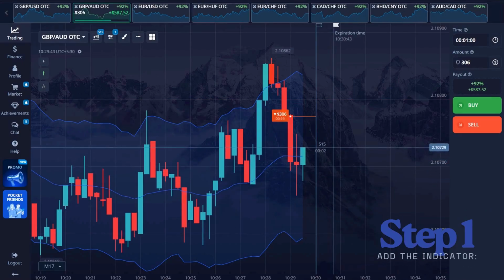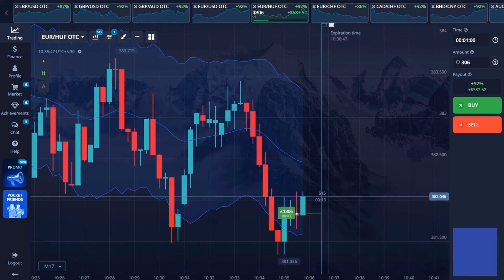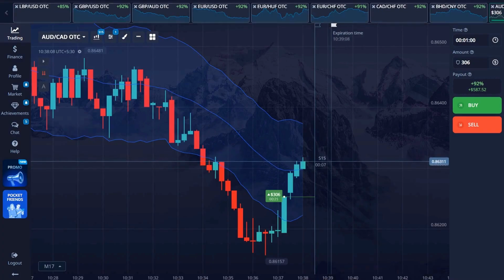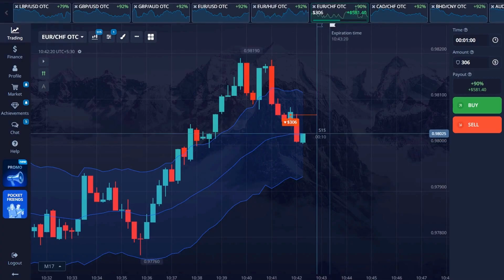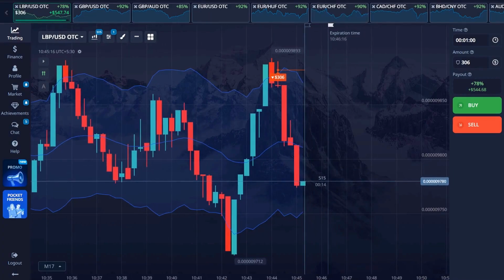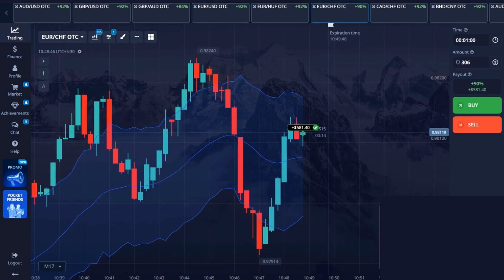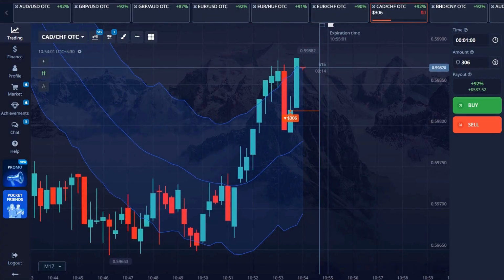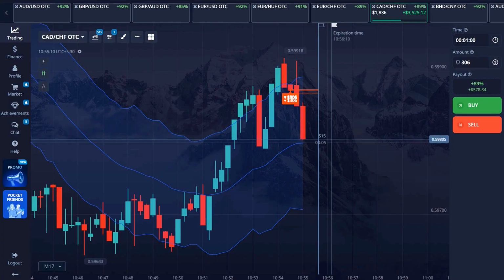Keltner Channels Trading Strategy | Breakouts & Reversals Explained (Forex, Stocks & Crypto)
To Open A FREE $50K Demo Account Go To Link in Channel Bio And Comments. Unlock the power of the Keltner Channels breakout and reversals strategy and take your trading to the next level. In this video, we break down how to use Keltner Channels to spot profitable breakouts, catch trend reversals, and adapt to changing market conditions.

📌 What you’ll learn:
How to set up the Keltner Channel (EMA 30, ATR 15, Multiplier 2)
How Keltner Channels are calculated and how they work
Step-by-step guide to trading breakouts with Keltner Channels
How to trade reversals using band rejections

Whether you trade forex, stocks, or crypto, this Keltner Channels trading strategy will help you identify high-probability setups and avoid false signals.

The Keltner Channels breakout strategy is a powerful trading approach that helps traders identify market momentum and potential entry points with precision. Keltner Channels use volatility-based bands that expand and contract based on Average True Range (ATR). When price breaks above the upper channel, it often signals strong bullish momentum, while a break below the lower channel can indicate bearish strength. This makes Keltner Channels an ideal tool for spotting breakout opportunities and trading with the trend.

At the same time, the Keltner Channels reversal strategy gives traders an edge in ranging or overextended markets. When price consistently tests the upper band but fails to close above it, this may signal a reversal back toward the midline or lower band. Similarly, when price touches the lower band without breaking further, a bullish reversal may follow. These reversal signals allow traders to enter trades at favorable risk-to-reward levels, especially when combined with candlestick patterns or momentum indicators like RSI.

By using Keltner Channels for both breakouts and reversals, traders can adapt to different market conditions and build a versatile trading plan. Breakouts help capture strong directional moves, while reversals allow entry during market exhaustion phases. This dual approach provides multiple opportunities across forex, stocks, and crypto markets. With proper risk management and confirmation tools, the Keltner Channels breakout and reversals strategy can help traders maximize profits while minimizing false signals.